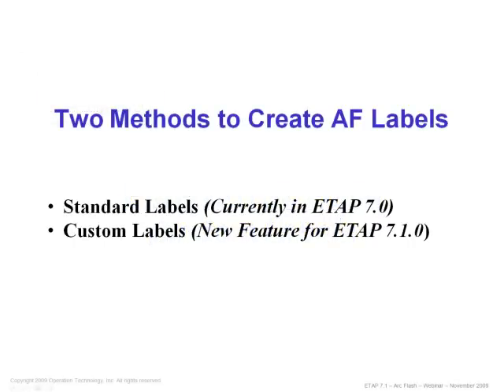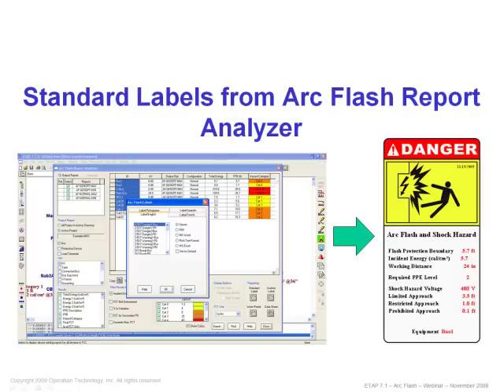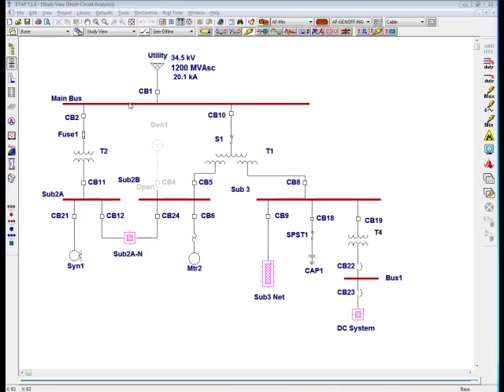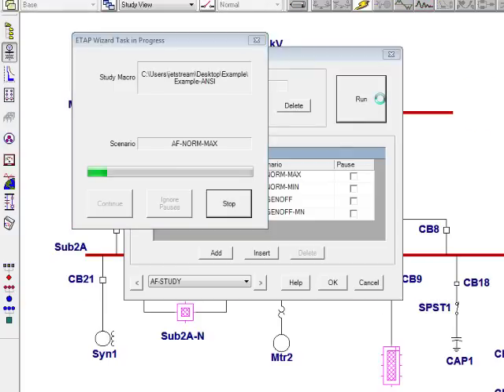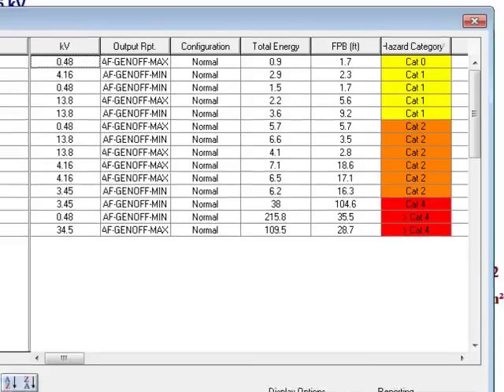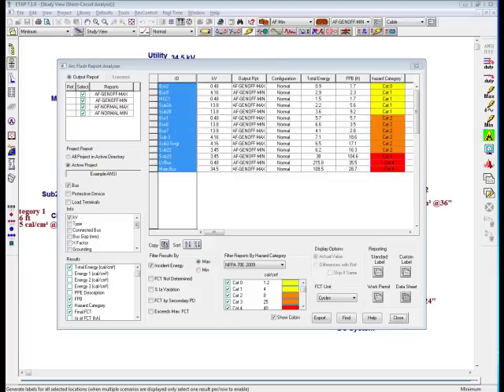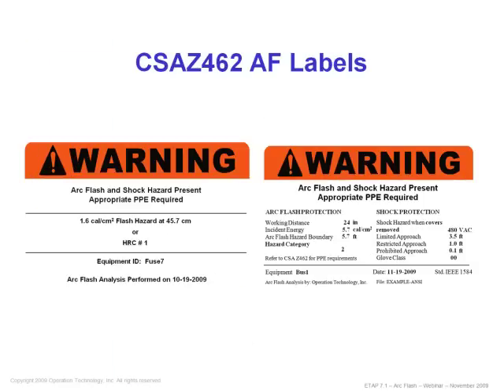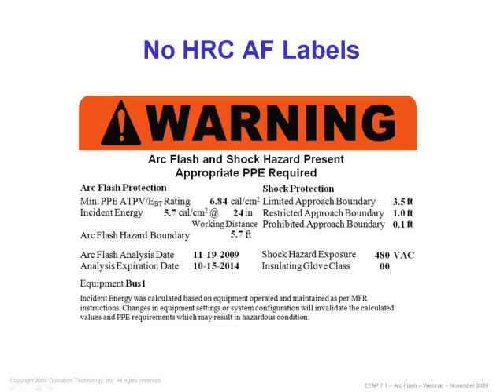ETAP - Arc Flash Customized Labels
ETAP has the ability to customize and link arc flash electrical safety labels using Microsoft Word. This webinar explains step-by-step instructions.